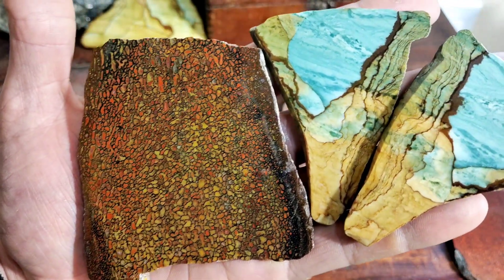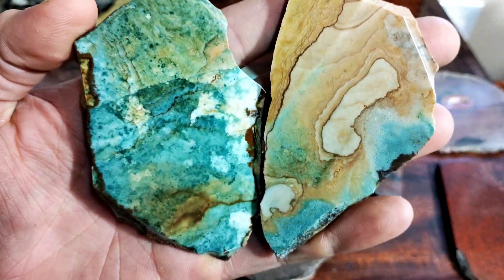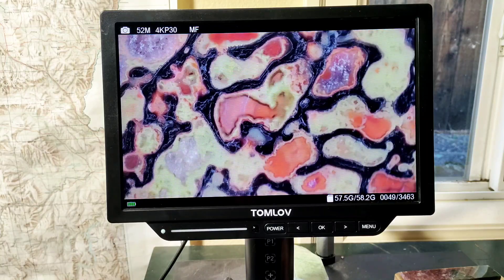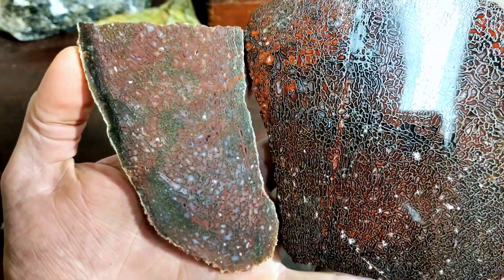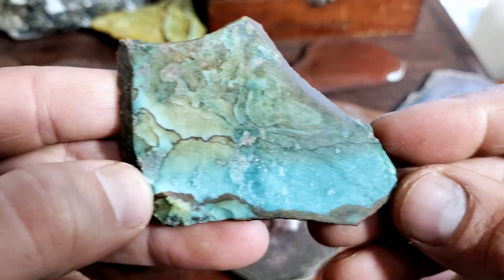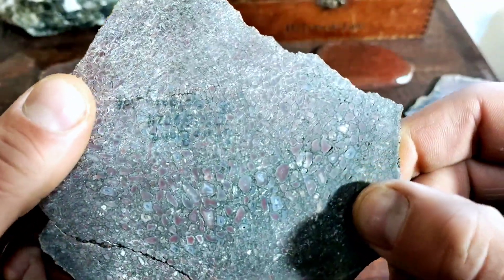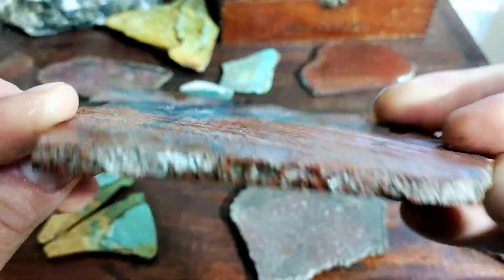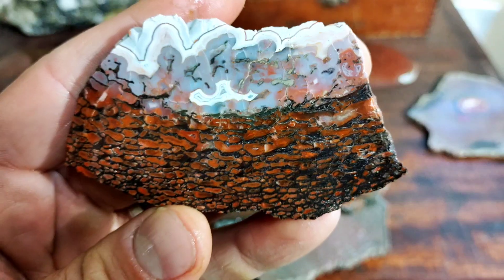What Makes Good Rocks Good?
in this video I use Dino gem bone and Oregon Vistaite to explain different characteristics I look for when buying, valuing and collecting rocks. I think this is part of a much bigger discussion about indicators or quality. I would love to know what you all think